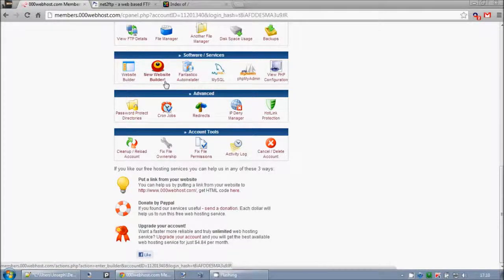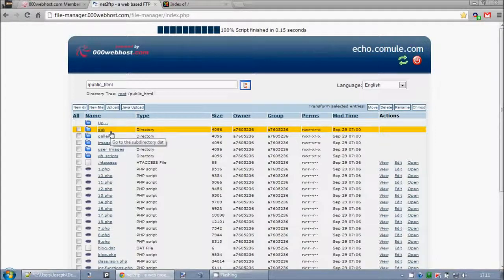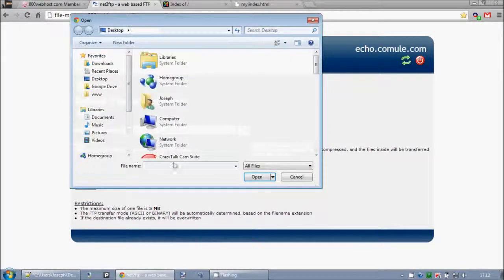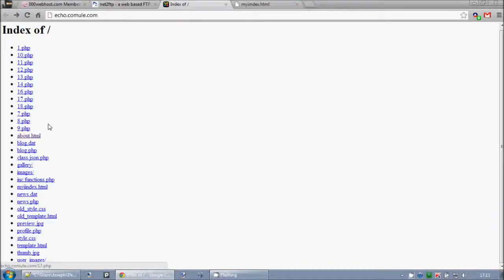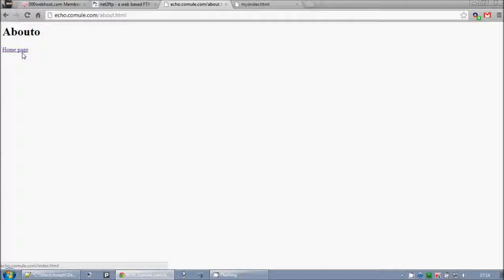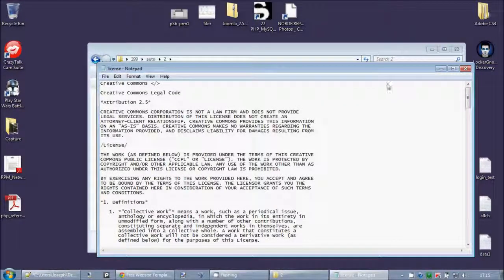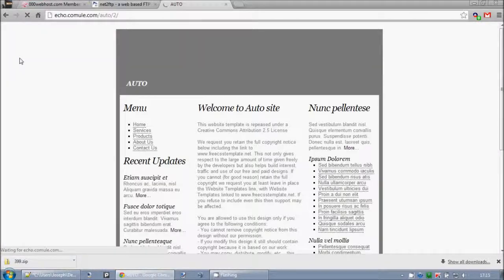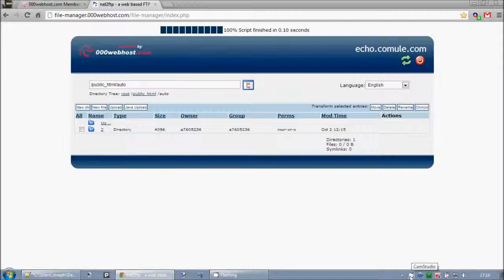000webhost tutorials - Uploading Files & HTML Templates